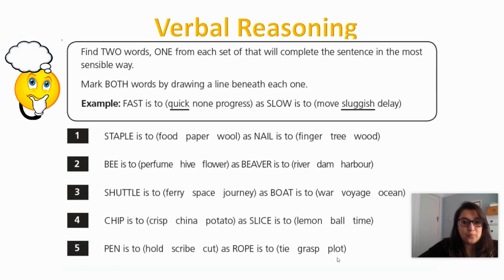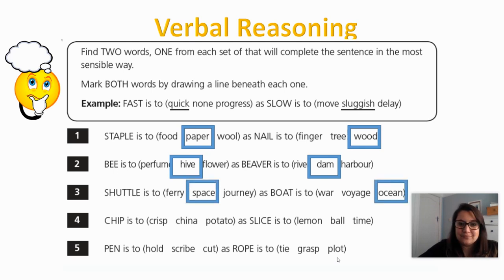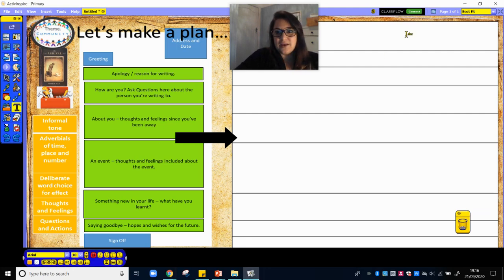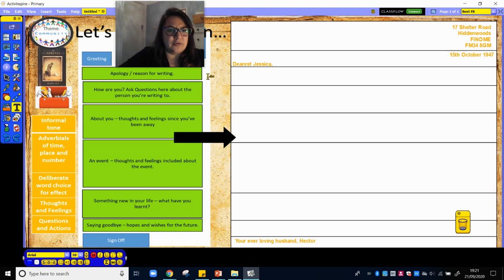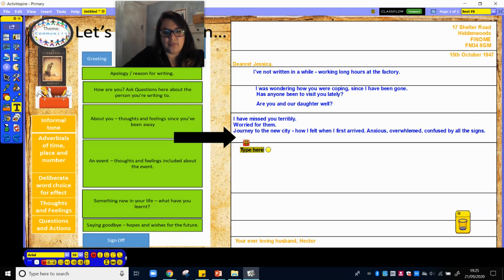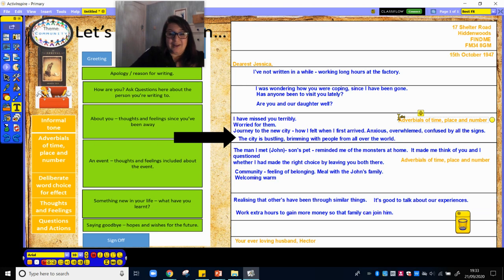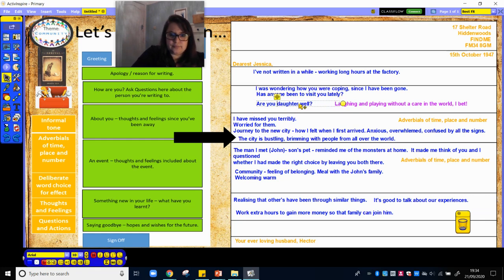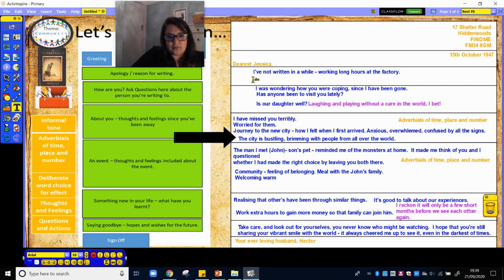Year 5 Day 10 English The Arrival